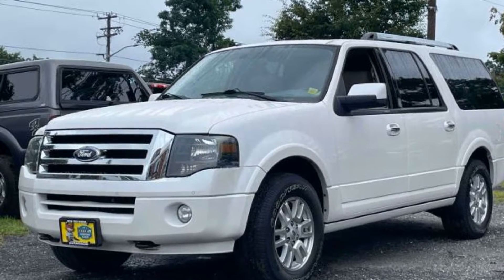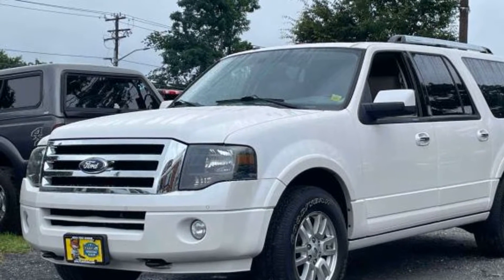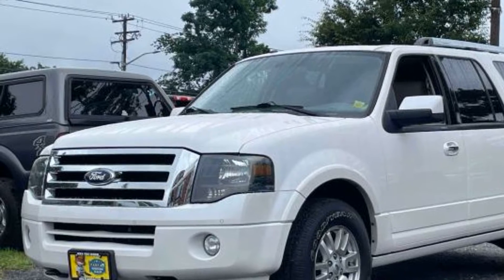Used 2013 Ford Expedition EL Limited 1FMJK2A58DEF30158 Selden, Coram, Centereach, Smithtown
2013 Ford Expedition EL Limited 1FMJK2A58DEF30158 Video

This 2013 Ford Expedition EL Limited 1FMJK2A58DEF30158 is full of phenomenal features such as: